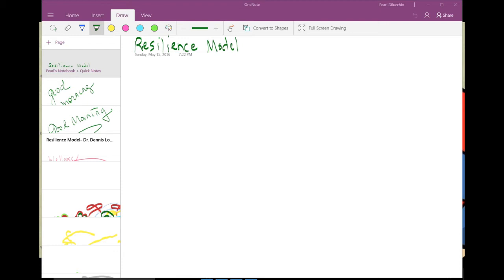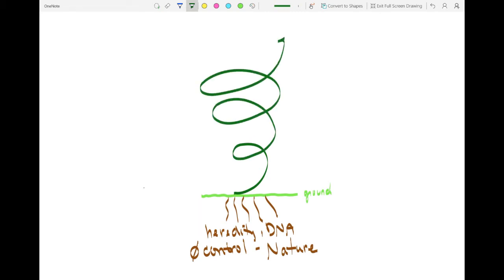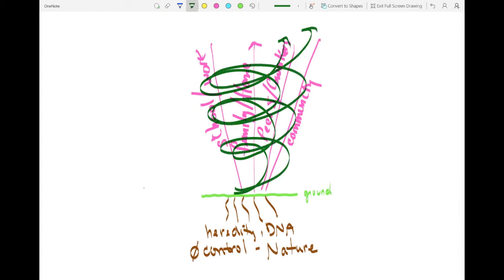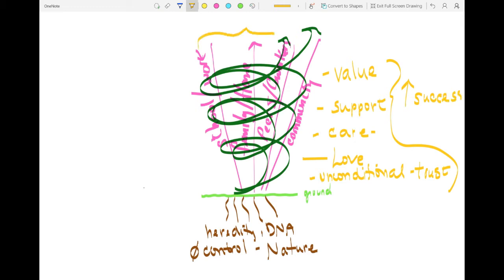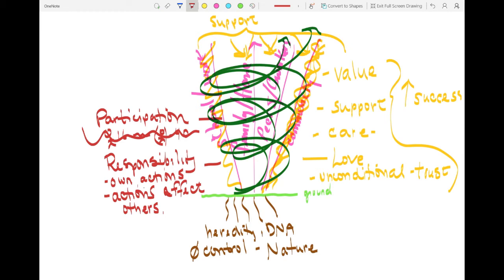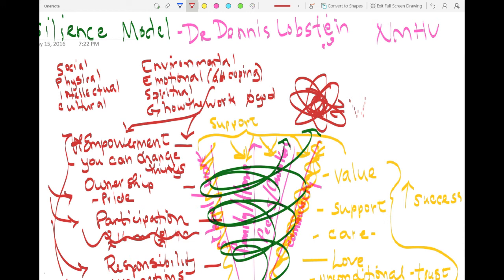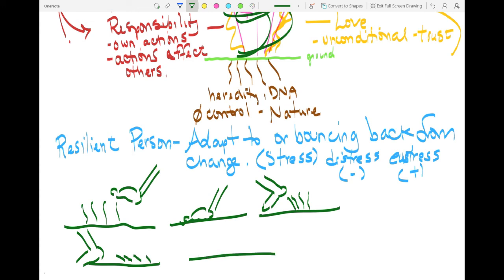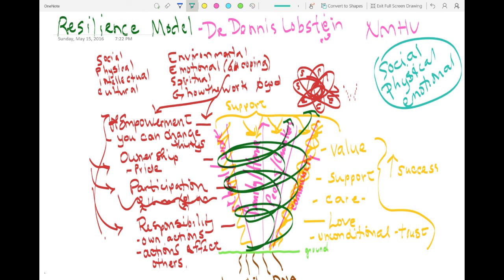Resilience Model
A model to illustrate whole body health and explain the basics of growth and development. Credit to the author- Dr. Dennis Lobstein.